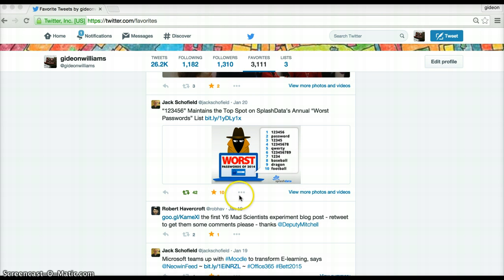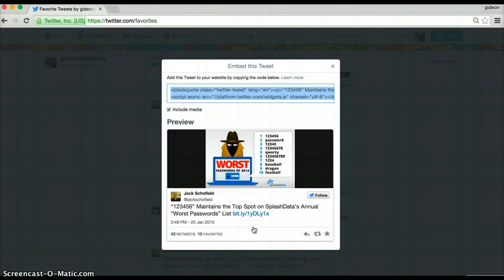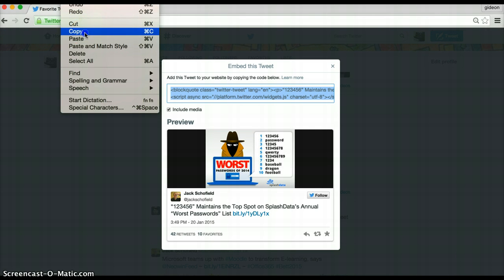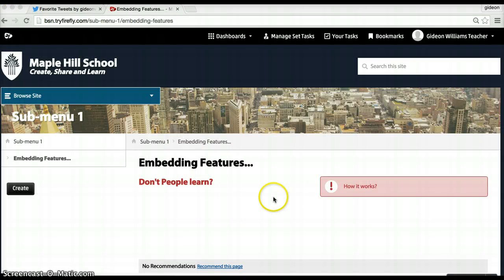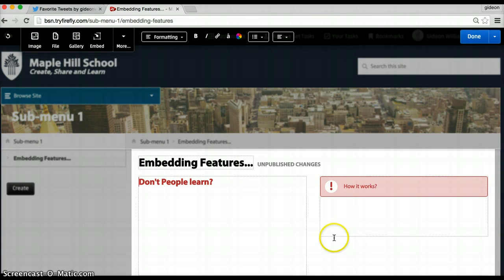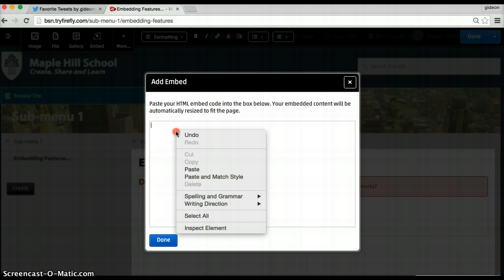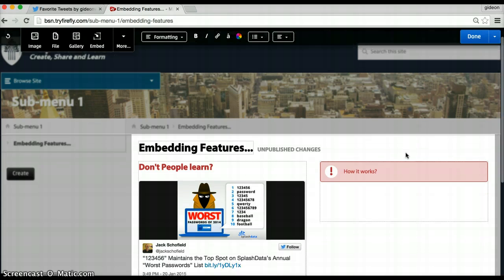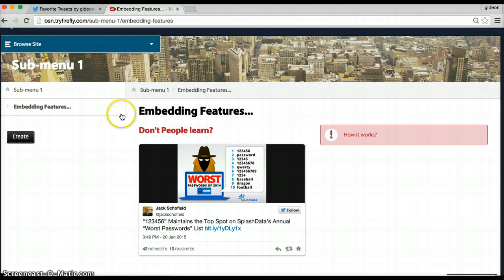Embedding twitter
embedding twitter on Firefly